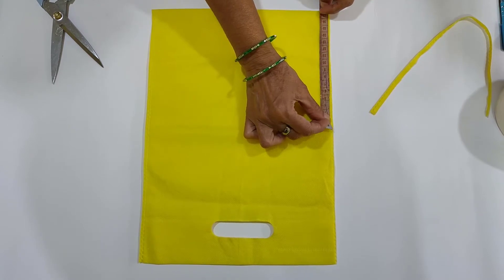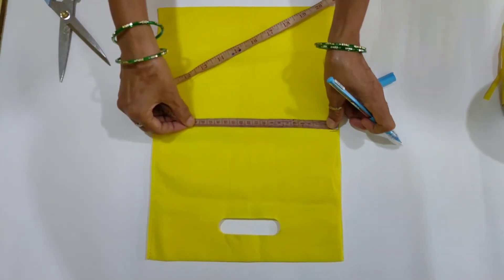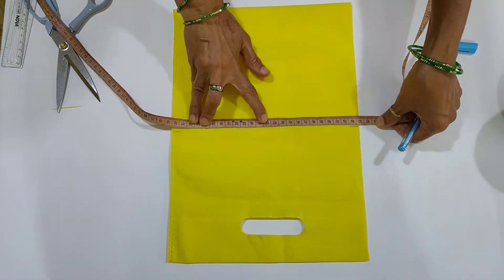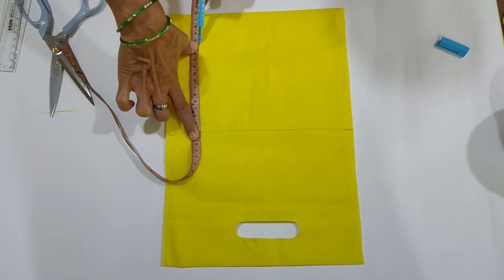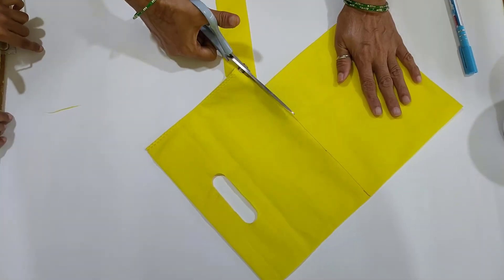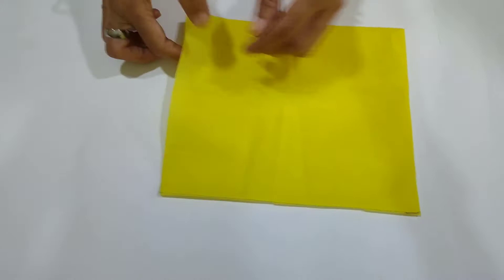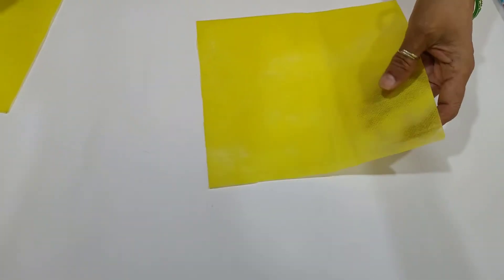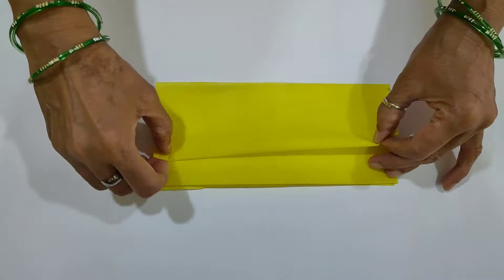How to Make Mask from Cloth Bag | DIY Face Mask with Cloth Bag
This video shows how you can make mask at home by using Cloth Bag to prevent spread of virus. This is an do it yourself DIY Tutorial Video which explains you a very simple and easy method of preparing a face mask with limited resources, instead of buying those high priced medical masks from chemist stores. To prepare this face mask at home yourself you need a cloth bag or cloth bag type material, elastic, needle, thread or sewing machine.